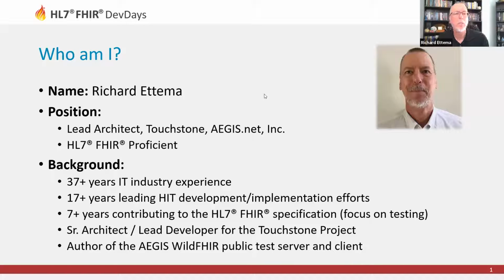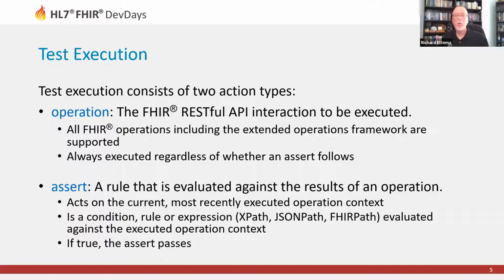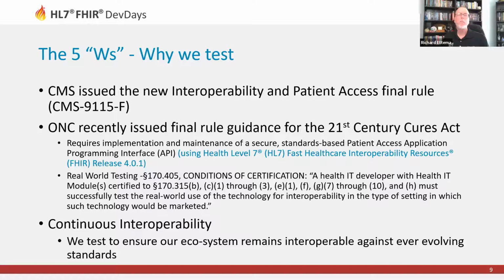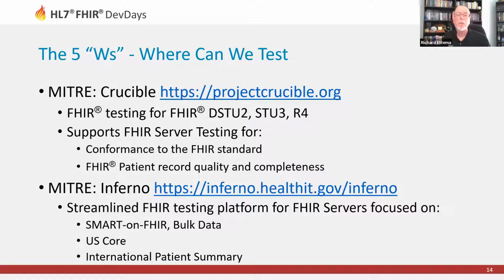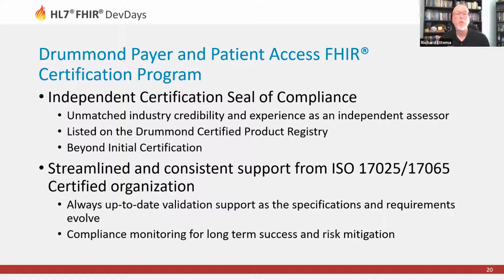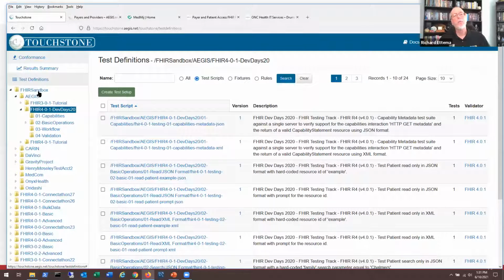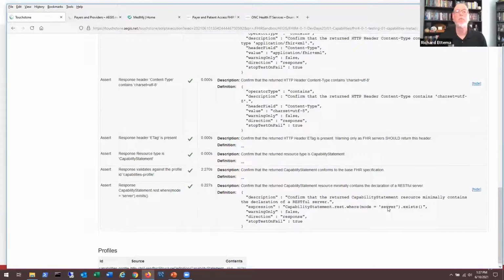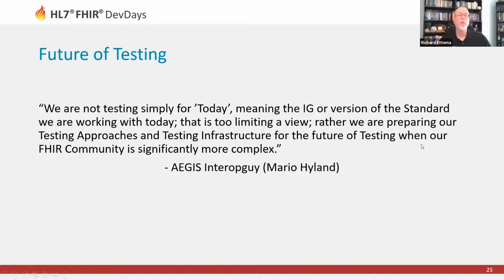Richard Ettema - Accelerate Quality: Building FHIR that Meets Federal Mandates | DevDays June 2021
Federal Interoperability Rules will require FHIR according to specific Implementation Guides this year. You can build systems that meet these requirements by equipping yourself with immediate feedback using FHIR validation tools for test driven development. We cover the FHIR Testing Framework, a built-in conformance layer in the FHIR spec. Streamline your process with test scripts that support publication and validate usability of your FHIR IGs faster and more efficiently than peer to peer RI testing. Demo Touchstone to automate FHIR testing and share your results. .